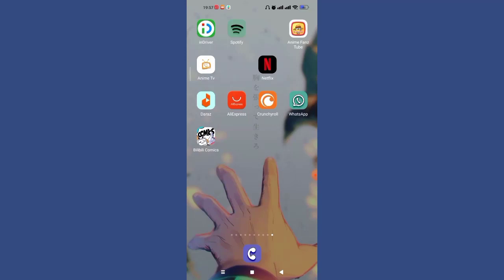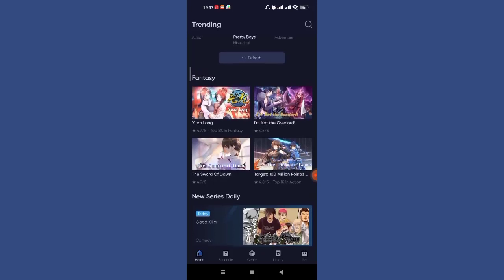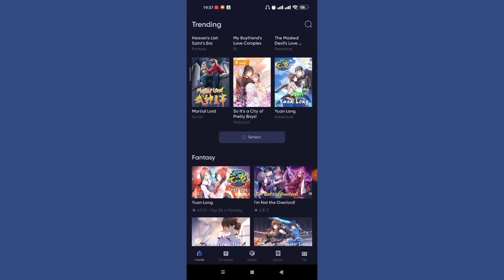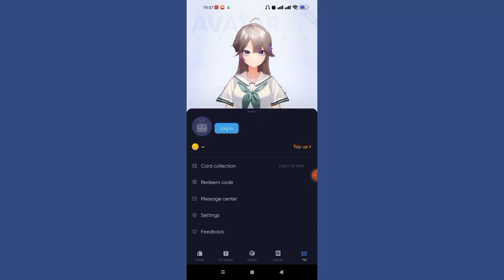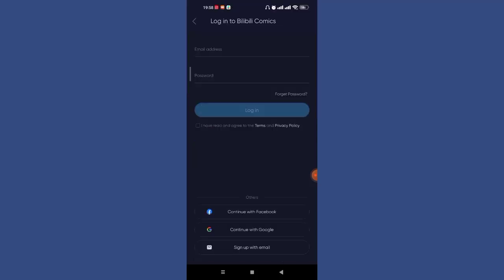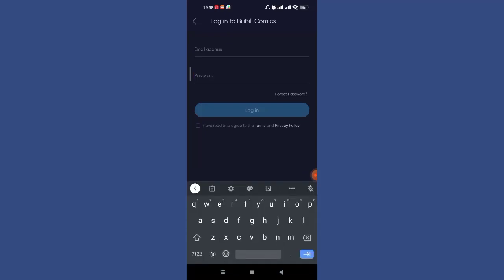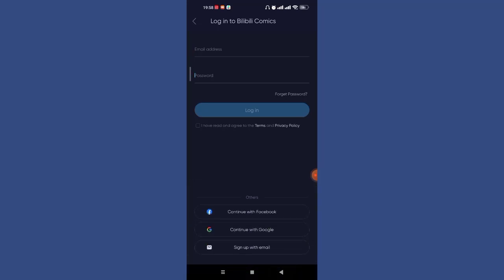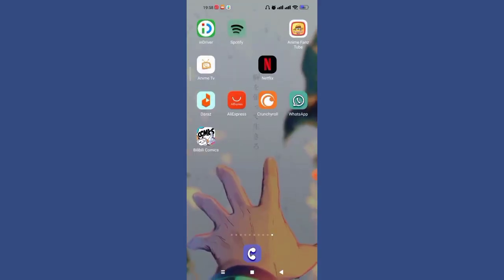Bilibili | Sign In | Login Bilibili Comis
In this video I will guide you in quick easy steps to login to the bilibili comics app

Steps:
1. Make sure that you are connected to the internet.
2. Open up the bilibli comics app.
3. Click on the me option on the bottom right corner of your screen.
4. Click on the login button.
5. FIll in the required credentials and click on login.